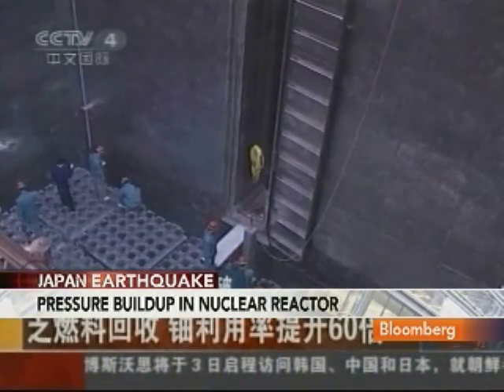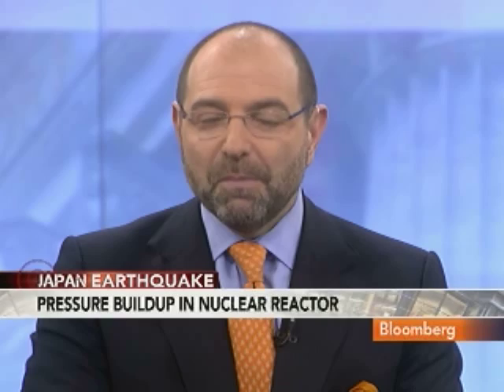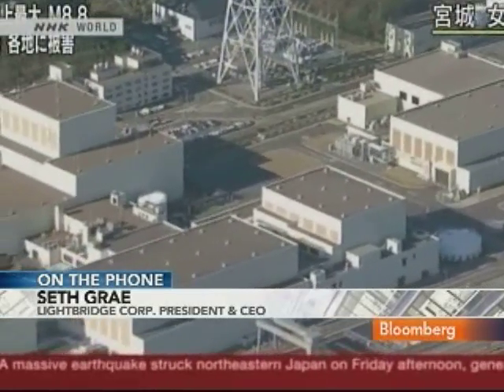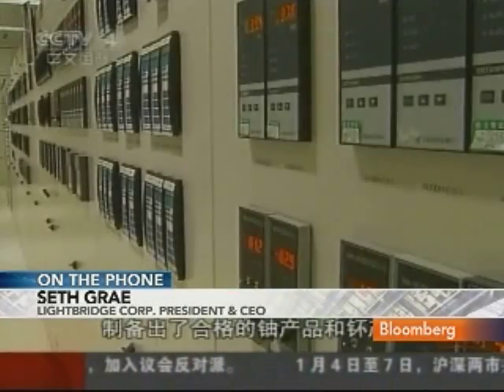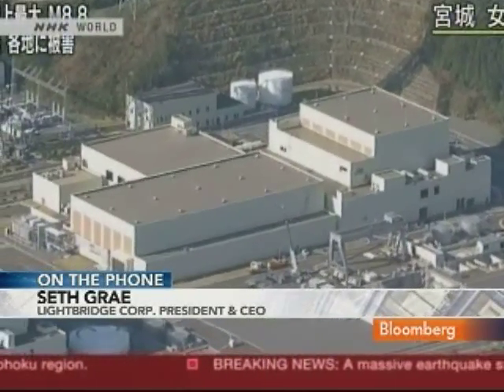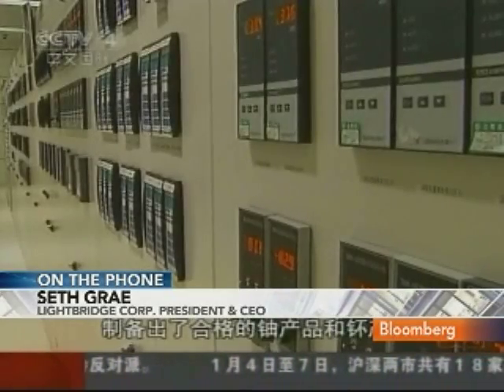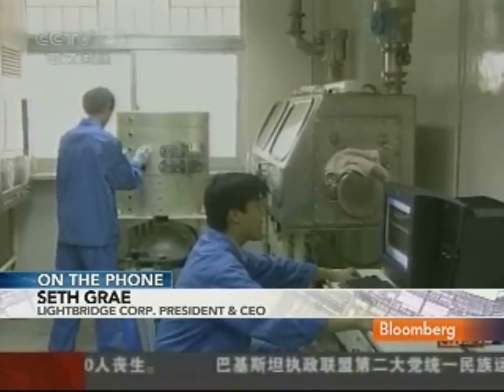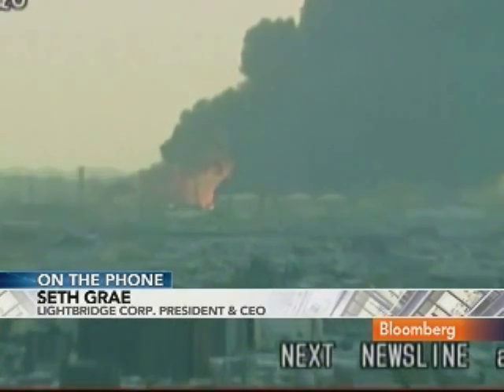Grae Says Japan Reactor Failures Shouldn't Have Happened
March 11 (Bloomberg) -- Seth Grae, chief executive officer of Lightbridge Corp., talks about damage at Tokyo Electric Power Co.'s nuclear reactor in Fukushima, Japan, after the nation's strongest earthquake.
     The utility said it may vent radioactive vapor to reduce pressure at the reactor after coolant pumps lost electric power. Lightbridge is a developer and consultant on atomic fuel. Grae speaks with Pimm Fox on Bloomberg Television's "Taking Stock." (Source: Bloomberg)